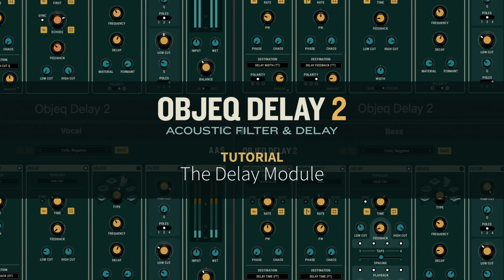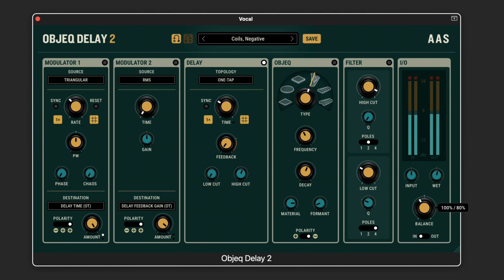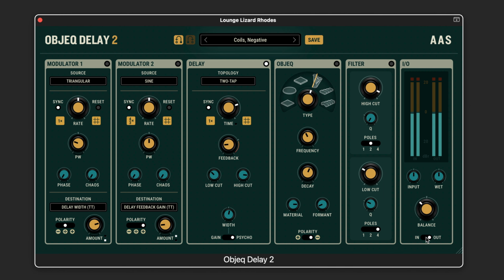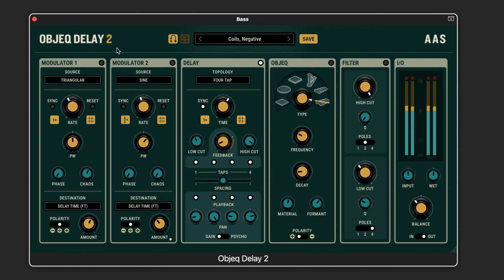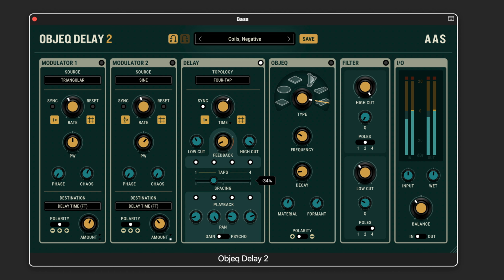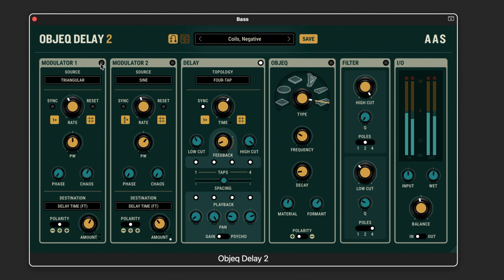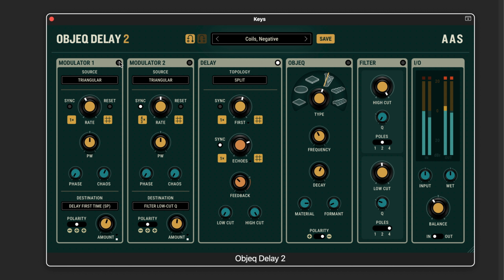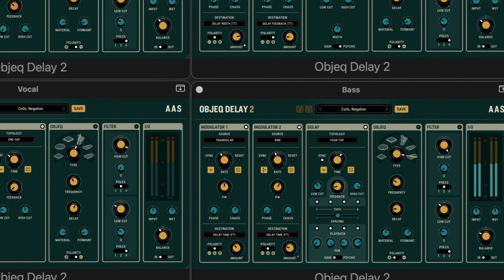Objeq Delay 2 Tutorial: The Delay Module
The Delay module provides flexible echo and time-based effects with four distinct topologies. From simple stereo delay to complex multi-tap configurations, learn how each topology offers a different approach to rhythmic and spatial processing.

Objeq Delay 2
Acoustic Filter & Delay

NEXT-LEVEL DELAY
Powered by physical modeling

Objeq Delay 2 merges classic delay techniques with acoustic resonance in ways no other effect plug-in can match. Four delay topologies range from elegantly simple to intricately novel, with select modes featuring immersive psychoacoustic panning. Dual modulators provide LFOs, dynamics-based controls, and pitch tracking, enabling evolving and responsive effects. AAS's morphable acoustic filter weaves through it all, transforming these powerful tools into something entirely new.

WHAT’S NEW IN OBJEQ DELAY 2

- One extra modulator: Twice the motion, take control.

- New Objeq module: Morphable acoustic resonances at hand.

- Three new modulation sources: Now six ways to move your sound.

- Brand-new user interface: Fresh look with improved visual clarity.

- Four delay topologies: Play with time, more ways than ever.

- Brand-new library with 100+ presets: Explore, tweak, make them yours.

Echoes and beyond—moving, spatial, dynamic, acoustic
Discover the core features that make Objeq Delay 2 a true creative powerhouse.

Dual modulators—motion, twice
While LFOs are staples of effect movement, dynamic sources (envelope follower, RMS) and pitch tracking expand what's possible. Work with each modulator independently or combine them to create complex, performance-responsive effects.

Six modulation sources—beyond the standard LFO
Rectangular, triangular, and sine shapes deliver familiar rhythmic motion, while RMS, envelope follower, and monophonic pitch tracking open the door to level-, performance-, and note-responsive effects. The result is modulation that feels both flexible and alive.

Four delay topologies—from classic to unexpected
One-tap, two-tap, four-tap, and split give Objeq Delay 2 a wide creative range, covering everything from simple echoes to animated multi-tap textures and staggered rhythmic patterns. Whether you want subtle support or bold transformation, each topology opens a different path.

Psychoacoustic panning—natural spatial depth
Psychoacoustic processing uses arrival times and spectral cues to position sounds in the stereo field resulting in a more subtle, immersive, and natural response.

Objeq filter—blending acoustic colour
Morph between plate, beam, drumhead, and string responses for a wide range of resonant colours. Flip the polarity switch to uncover alternate voicings and fresh tonal contours. More than a filter, Objeq becomes an expressive sound-shaping instrument in its own right.

Filter module—shape with precision
Dual low‑ and high‑cut filters with adjustable Q and 1‑, 2‑, or 4‑pole slopes let you move from subtle contouring to bold tonal sculpting. Tighten lows, smooth highs, and focus the resonance with precision, giving you clear control over weight, presence, and clarity.

VST3 - AU - AAX NATIVE - STANDALONE
Objeq Delay 2 is compatible with nearly all DAWs.